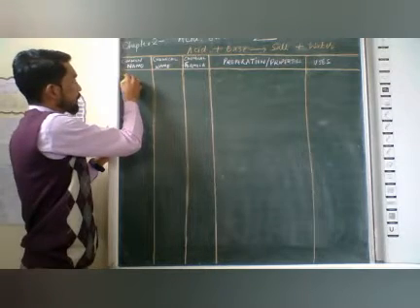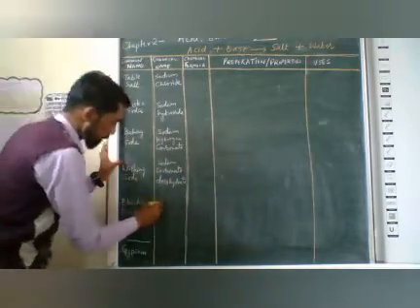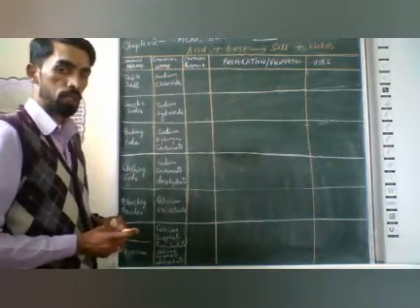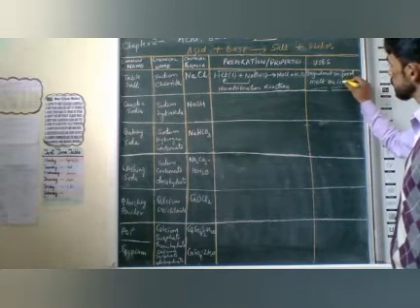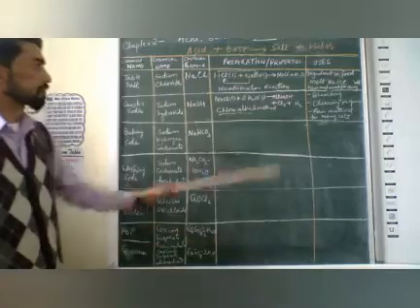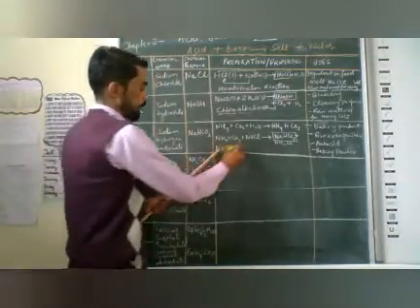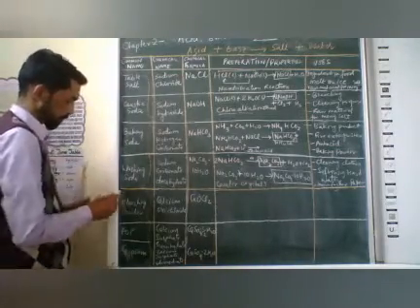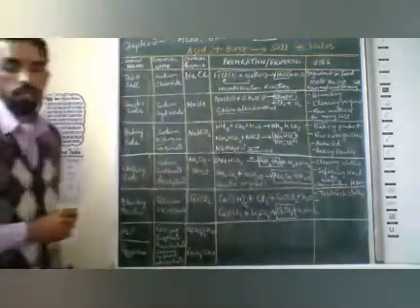Common salts all in one 10th